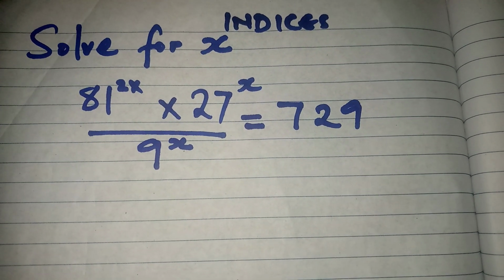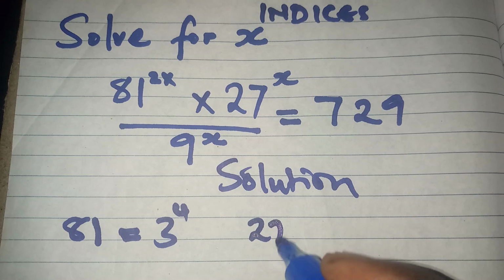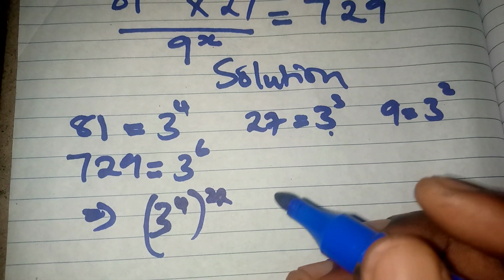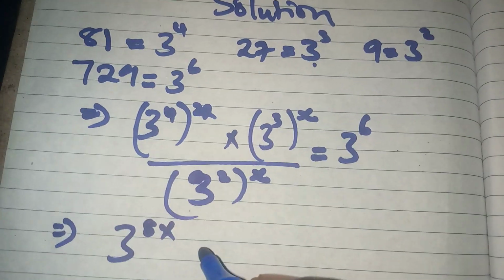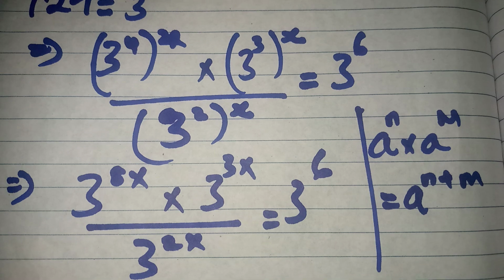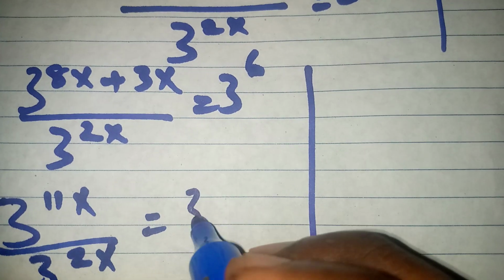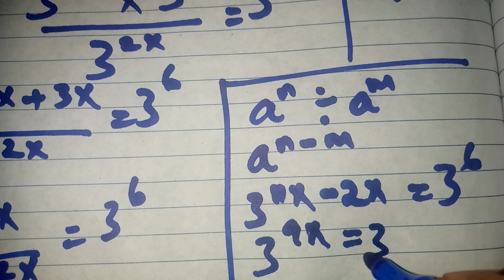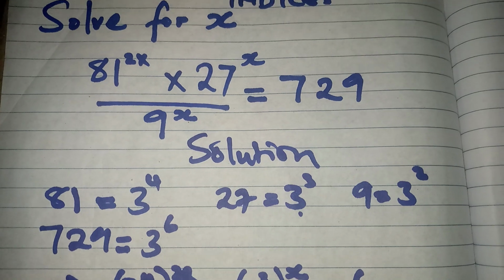How to solve Indices equation step by step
I take you through the laws of Indices and use it to simplify indices by finding the value of x.

If you like this wonderful MATH Olympiad problem